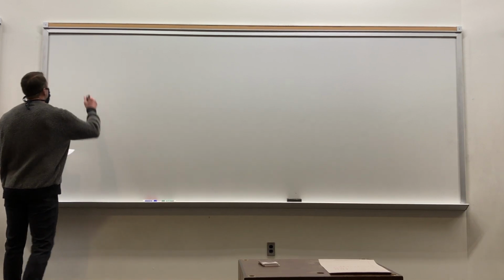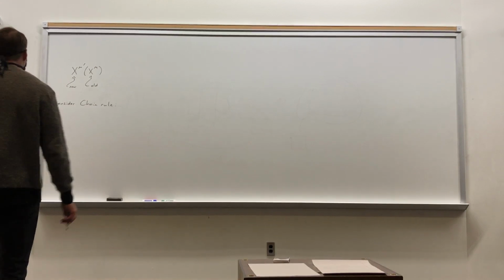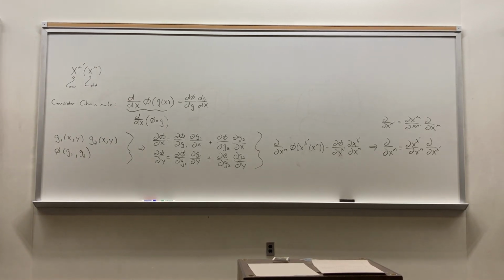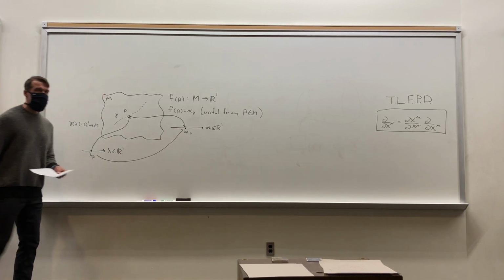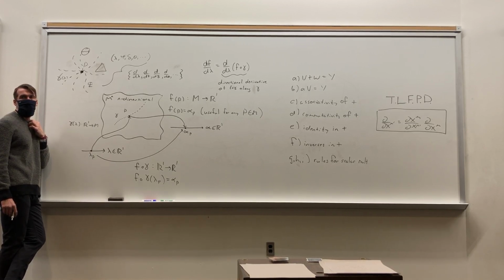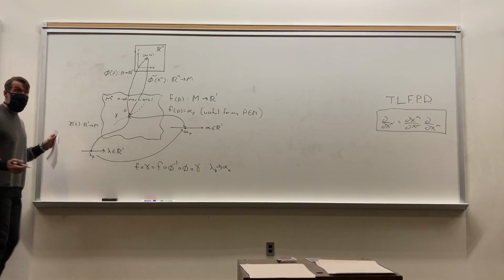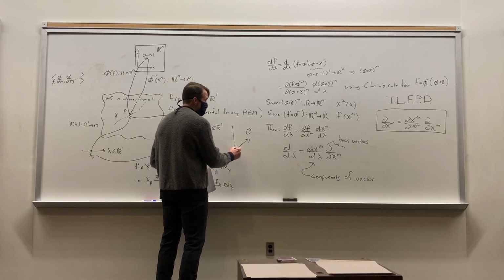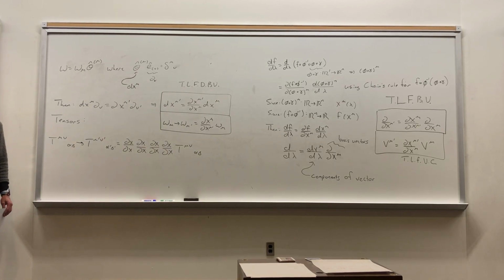General Relativity Lecture 12: Tensors Under General Coordinate Transformations